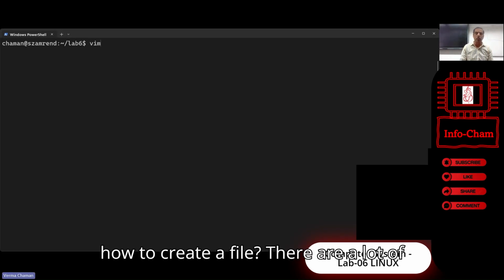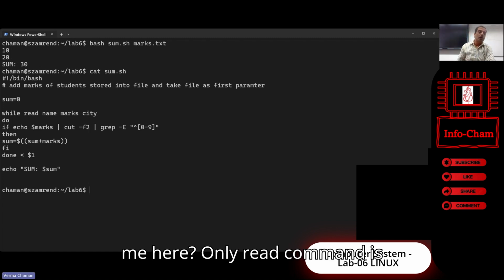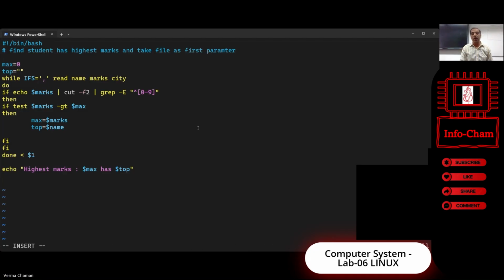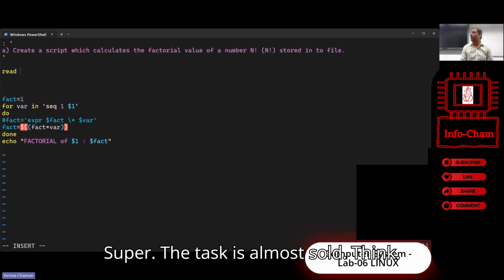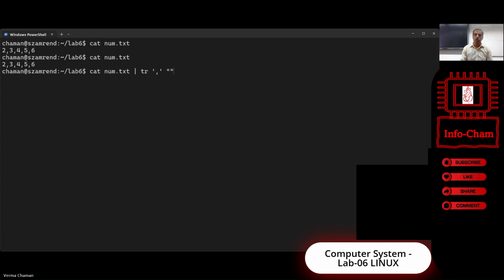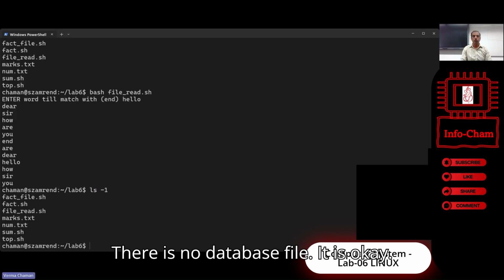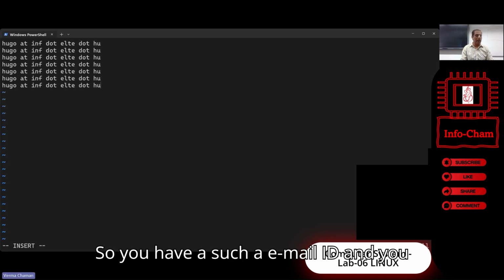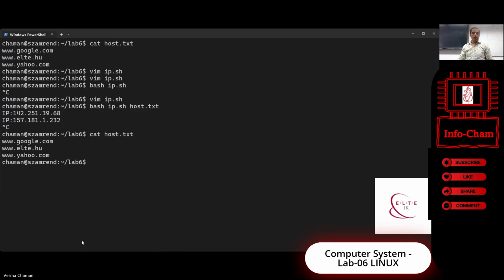Computer System Lab - 06 | Informatics | Bash Shell Scripts | Linux World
In this lab, we will practice filters, cycles, decision statements, mathematical scripts, and file handling tasks with a Linux server